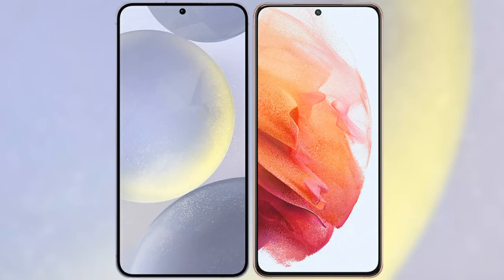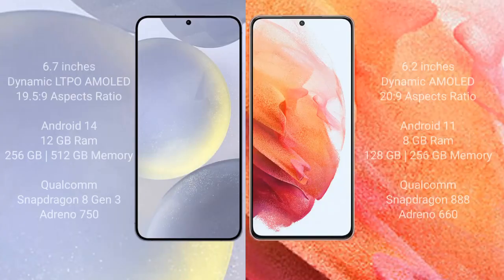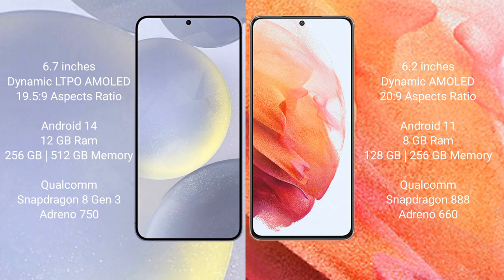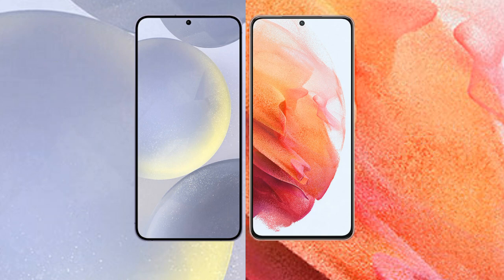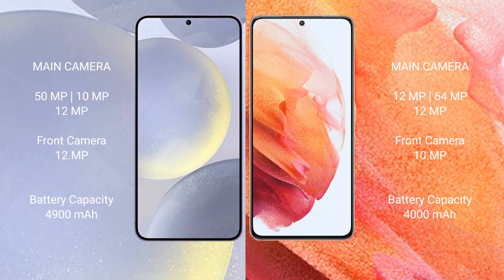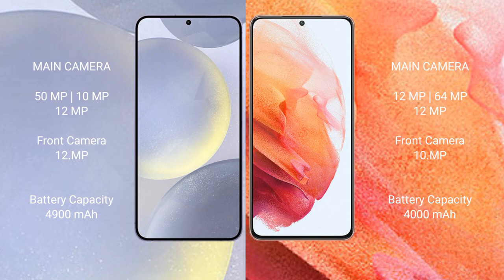Samsung Galaxy S24 Plus vs Samsung Galaxy S21 Review